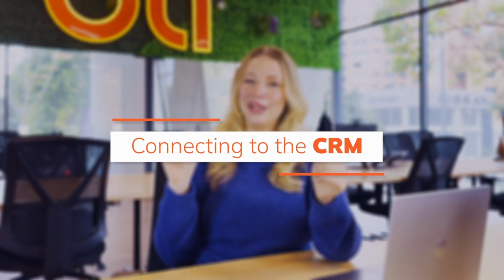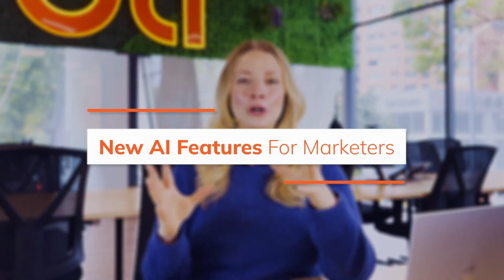What is HubSpot Marketing Hub?⎪HubSpot Marketing Hub Masterclass #1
HubSpot Marketing Hub Masterclass #1: Stuck with HubSpot sitting there like an expensive paperweight? We see this all the time. You dropped serious cash thinking it'd solve everything, but three months later you're still clicking around wondering what half these features actually do.

🚀 Want to close more deals using HubSpot the right way?

🎯 In this video, you’ll learn:
✅ What Marketing Hub actually does (beyond the sales pitch you heard)
✅ The core tools you'll use 80% of the time
✅ How everything connects to give you the full customer picture
✅ The new AI features that can save you hours of grunt work

🎬 Chapters:
0:00 — Intro
1:35 — What is Marketing Hub
2:24 — Marketing Hub Core Tools
3:05 — Connecting to the CRM
3:55 — New AI Features
4:43 — Conclusion

We'll cover setup and the strategies that actually move the needle.